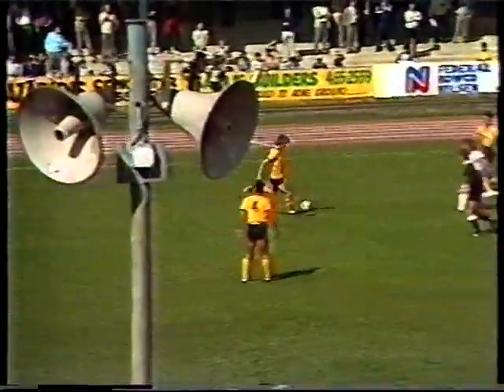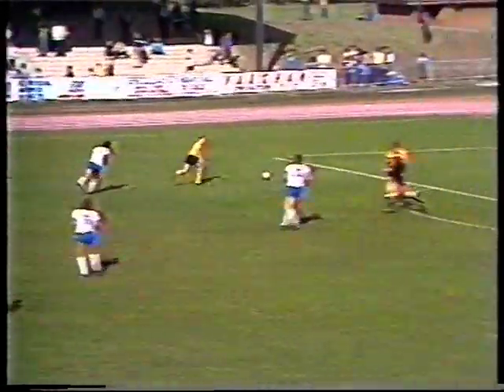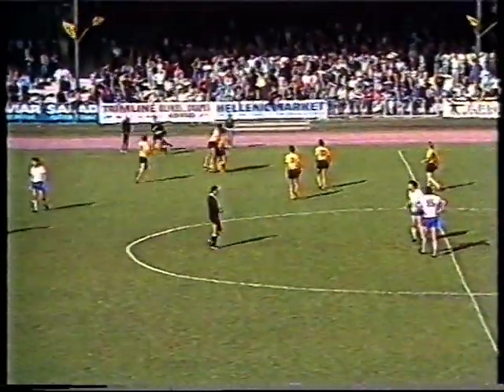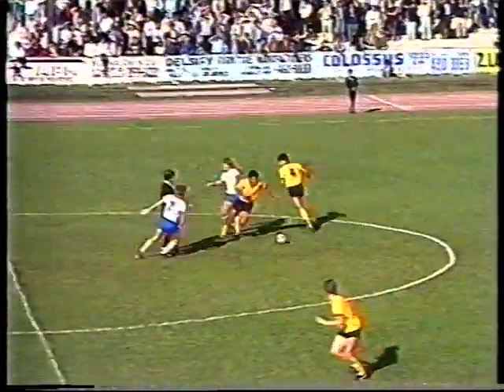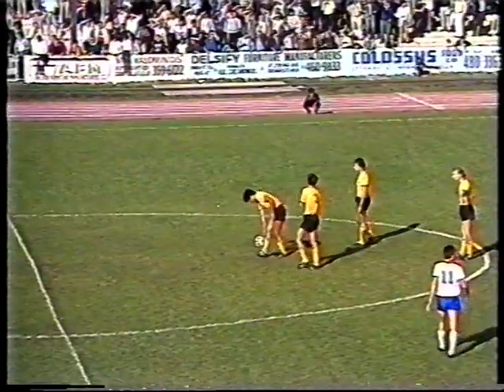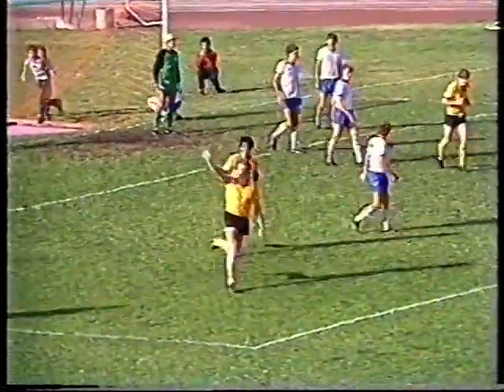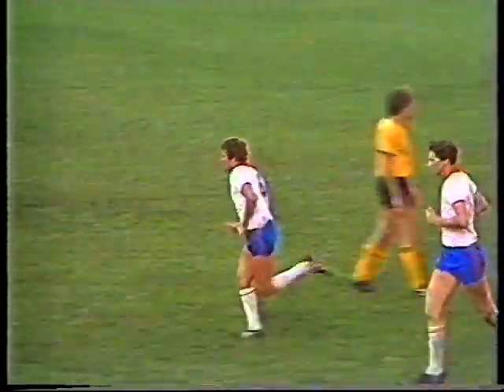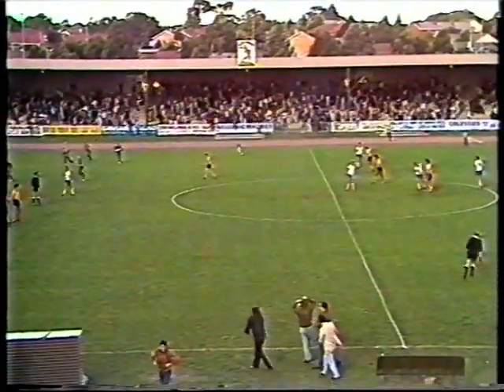1982 NSL Heidelberg United v Brisbane Lions 3-1